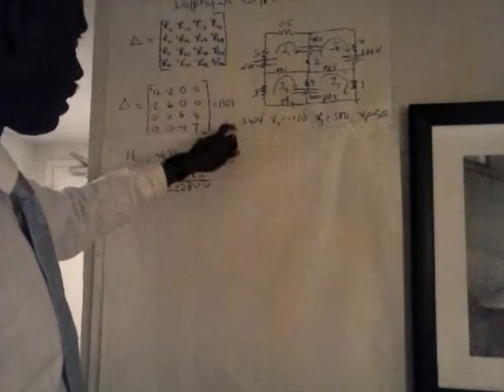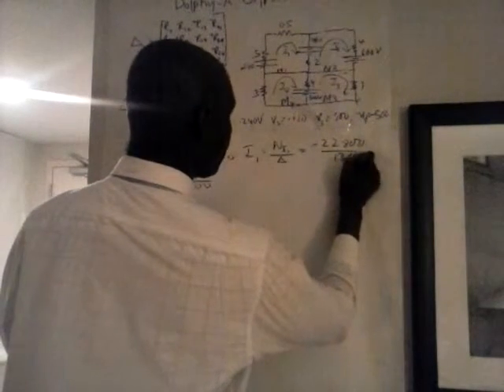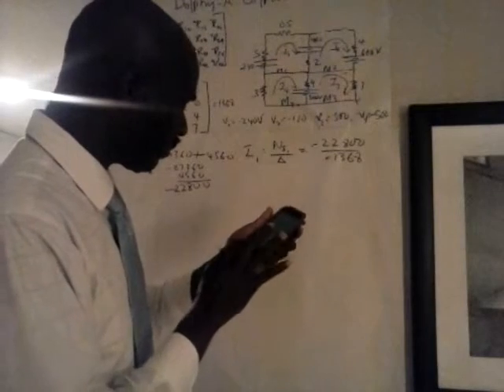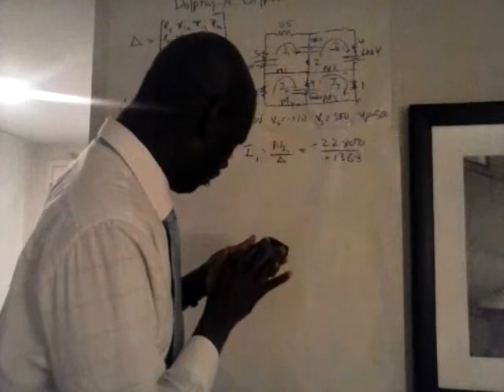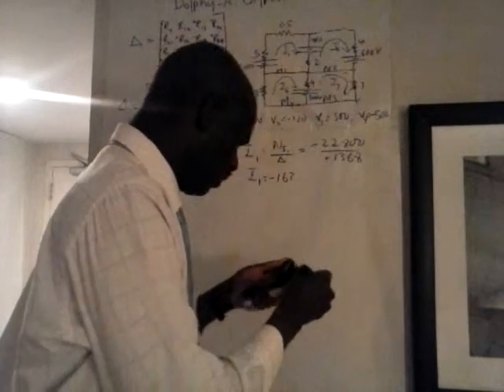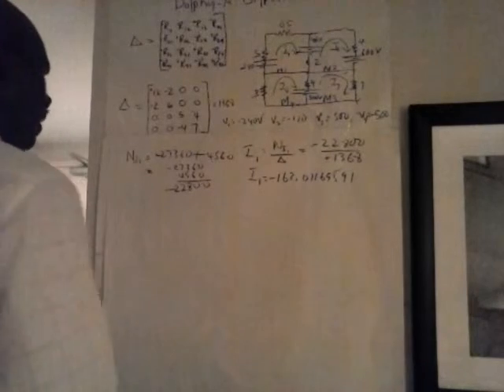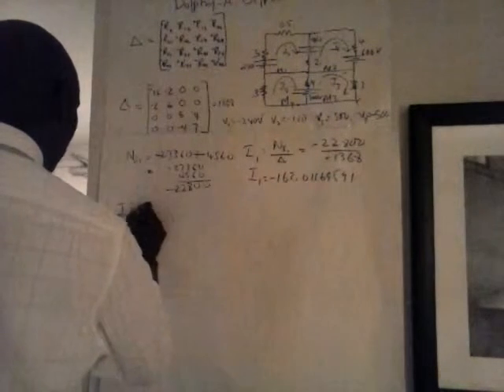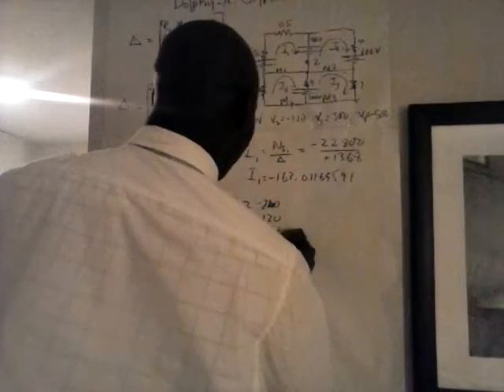CME.EE, PDM enhanced 4x4 circuit analysis/ Hampton Inn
CME.EE Circuit analysis enhanced by PDM 5x12 , SLS, DLS processing. Mesh, 4X4 matrices circuit analysis yield currents, for mesh1, mesh2, mesh3, and mesh4 via a determinant method. Voltages and resistances were the known parameters. Vice versa one could solve for voltages by supplying the mess currents. Dolphy Gilpin at the Hampton Inn, JFK may 30, 31  Rm 1215.